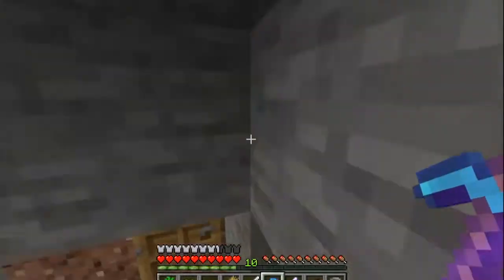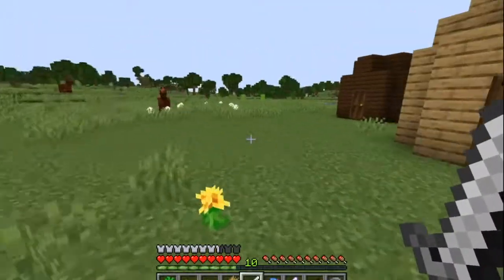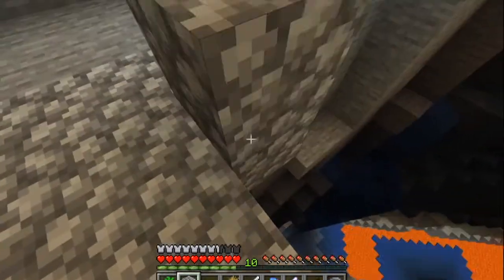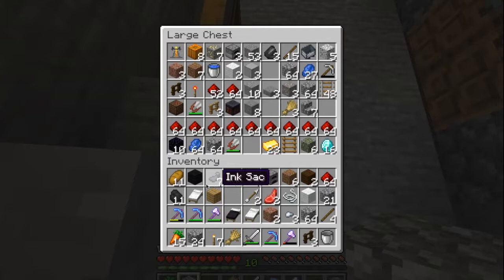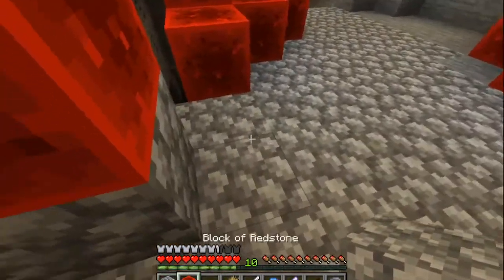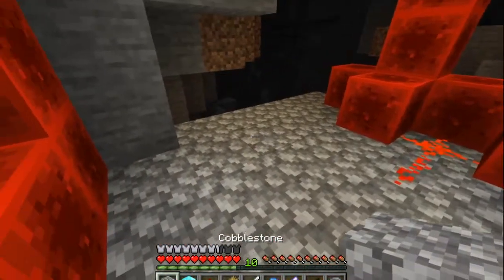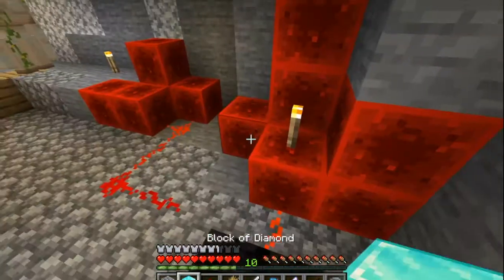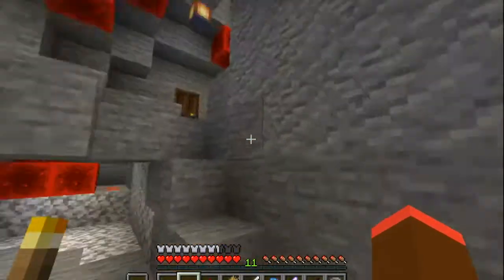Civcraft: The Church episode 3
We build a church for cave stone